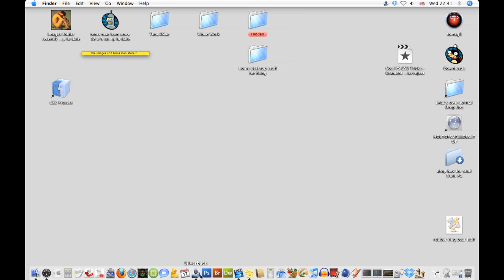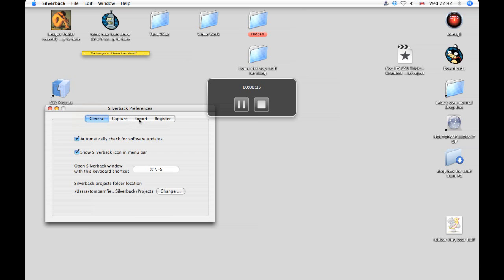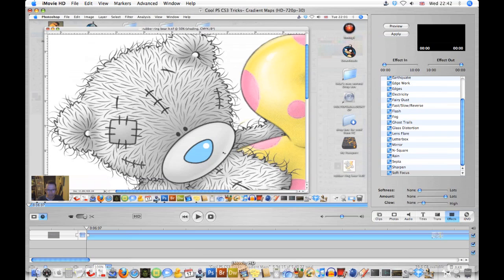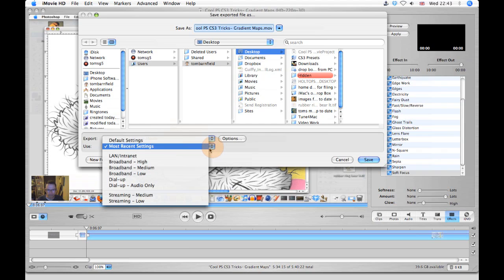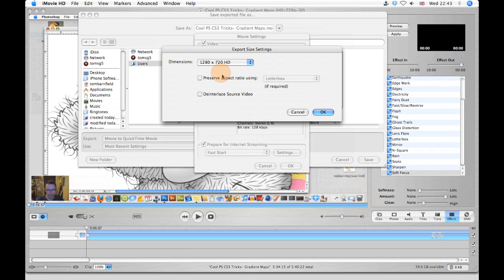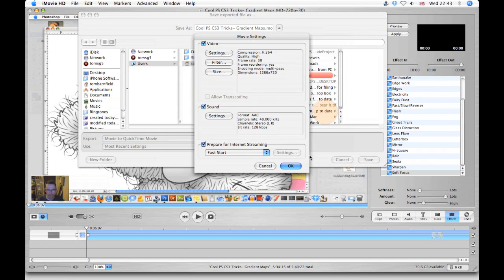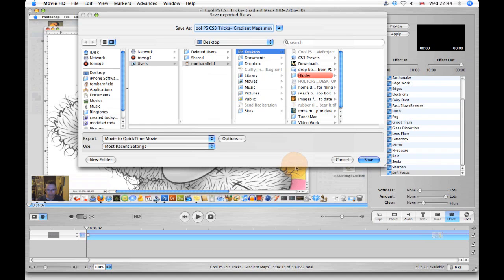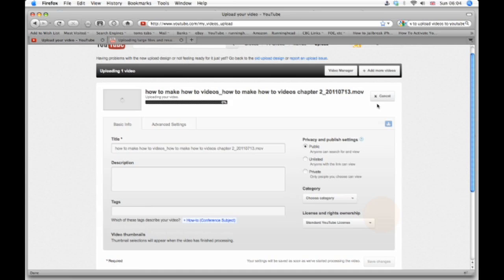how to make videos.mov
Really quick test video to store info for myself about video making settings, etc.
Could probably be improved considerably later.